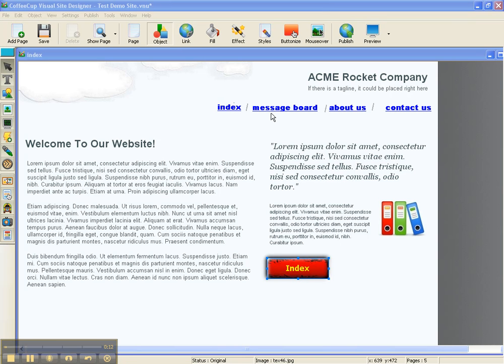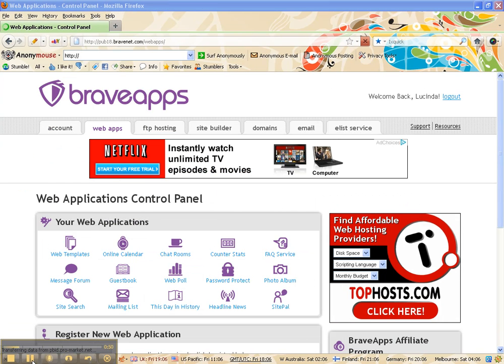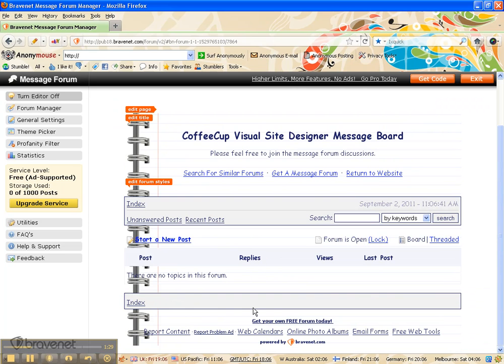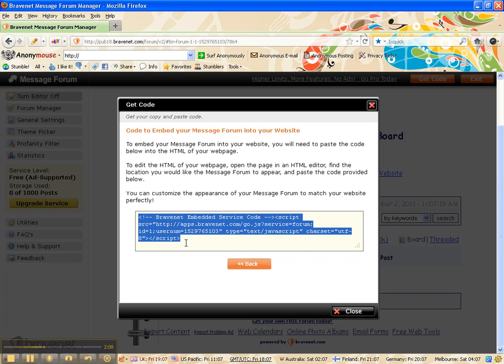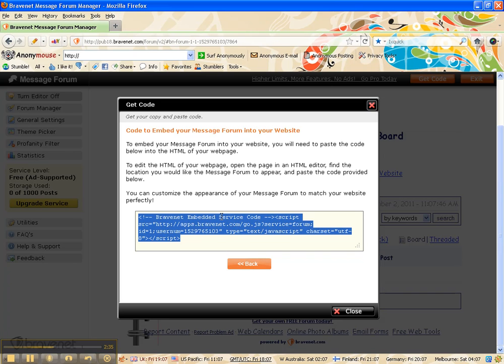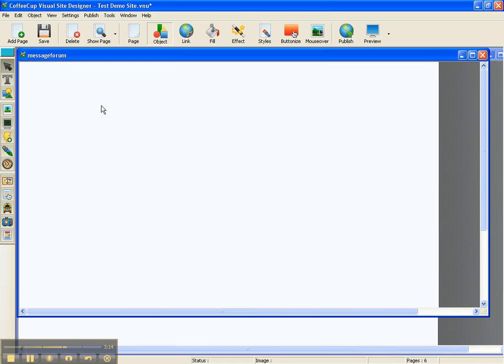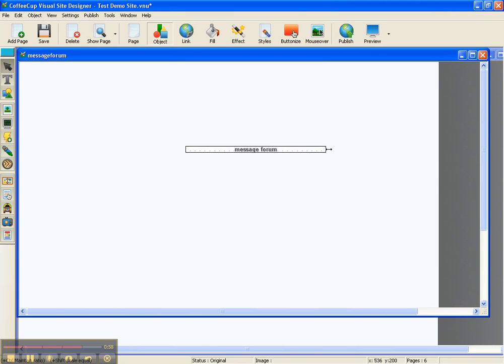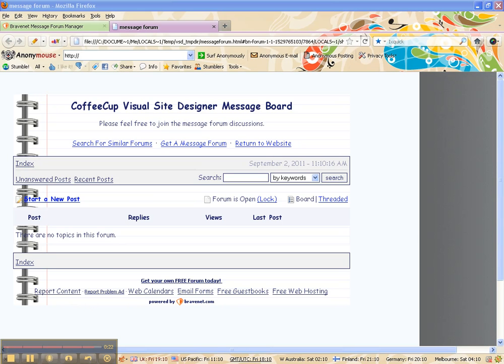CoffeeCup Visual Site Designer Tutorial 8A Adding HTML code for message forums_etc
I say Tutorial 8 but it should be 8A...This tutorial is about adding the HTML code to your editor to display a message forum or adding the code for your affiliate programs.